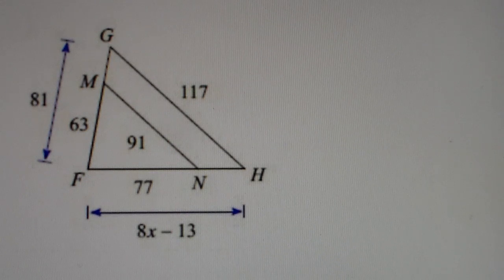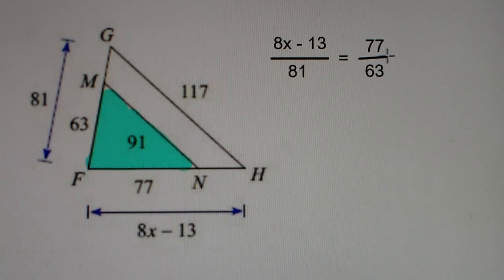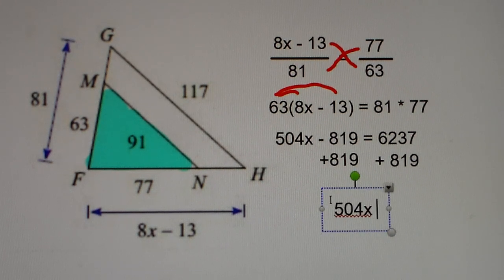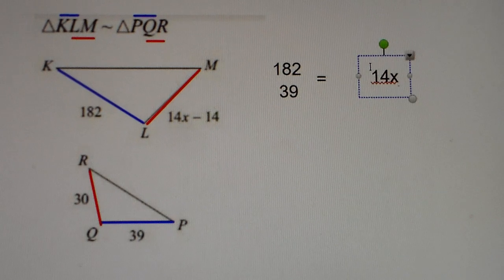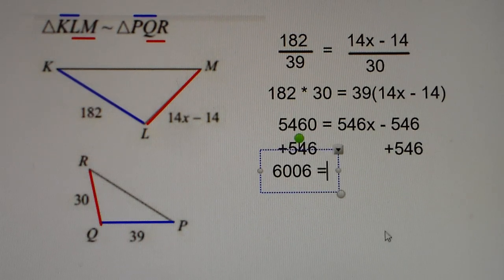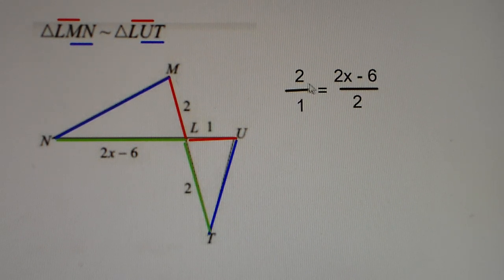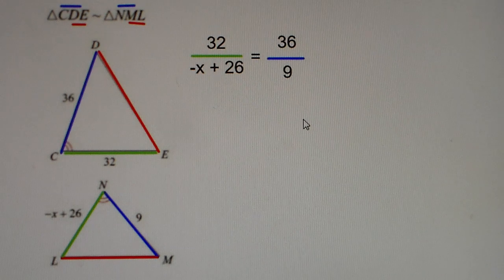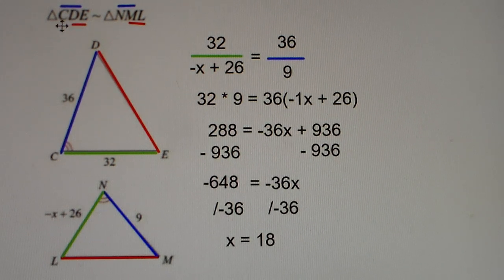5 4 CW 3 4 Instructional Video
This video is to help students complete math problems.